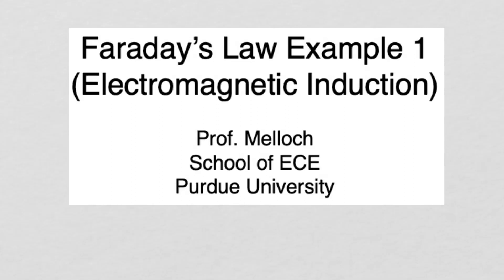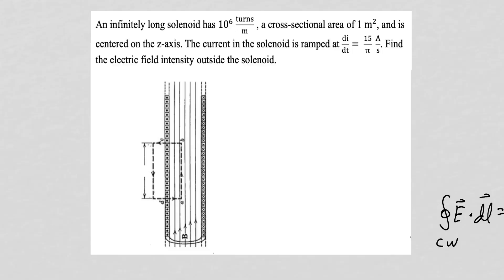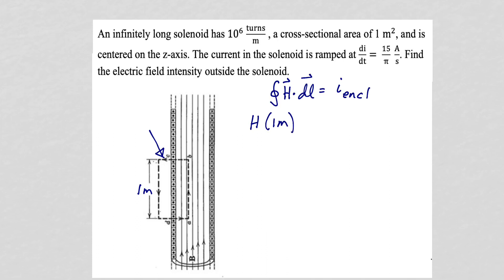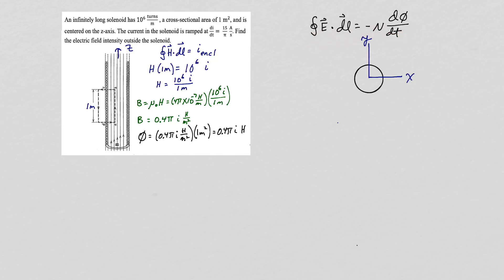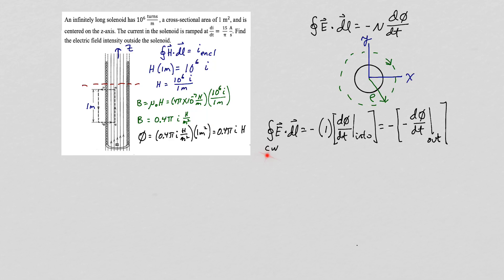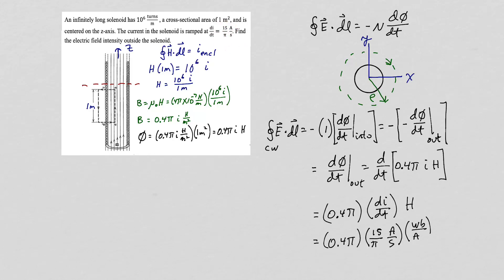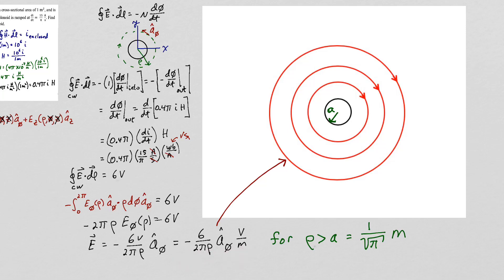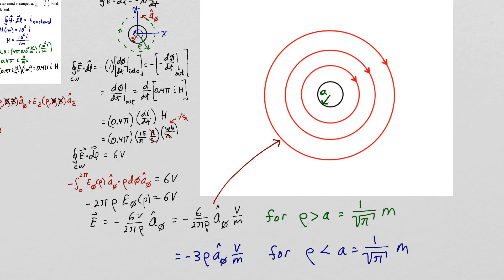Faraday's Law Example 1 (Electromagnetic Induction)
This is the first of four examples of the application of Faraday's Law. A current is ramped in a solenoid to produce circles of electric field intensity around the solenoid.